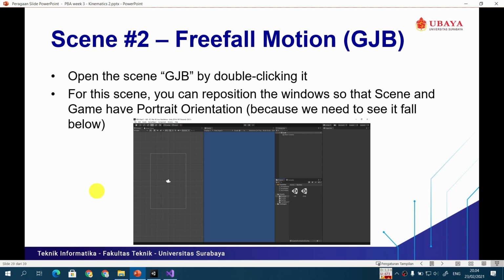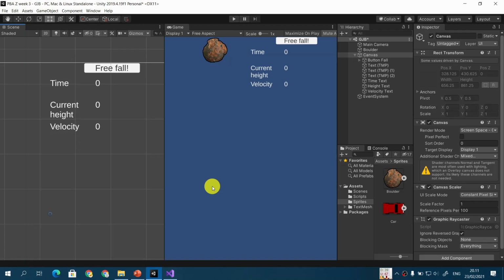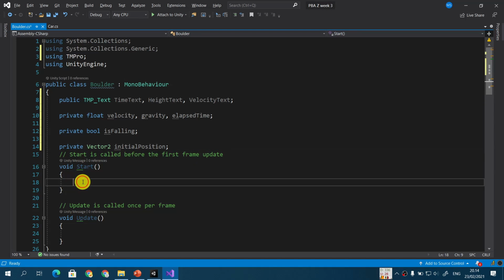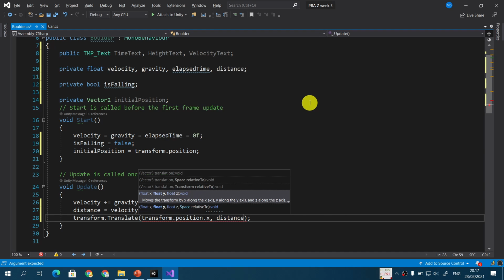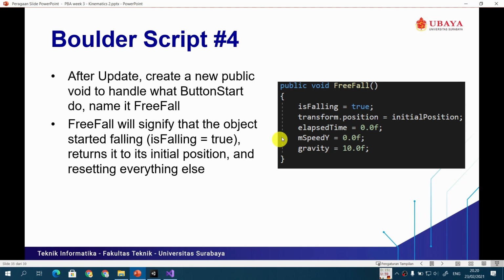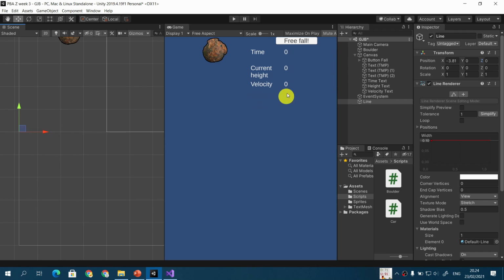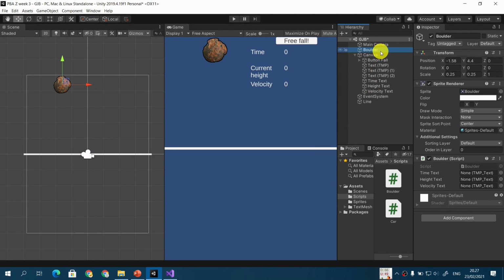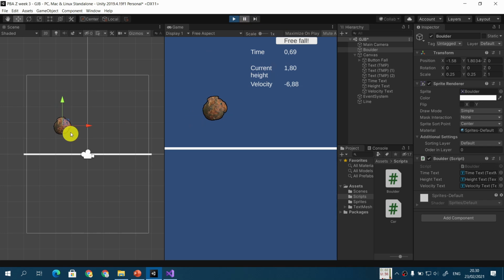PBA Lab 3-3: Freefall Motion (GJB)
In this video, we will try to simulate freefall motion (GJB) in Unity.

See if you can spot another mistake before I correct it!

Chapters
00:00 Introduction
01:24 Preparations
03:41 Boulder Script
04:17 Fields
05:52 Start()
06:42 Update()
12:25 Button listener
14:31 Ground line
18:45 Assigning values to Boulder fields
19:36 On Click listener
20:08 Test!